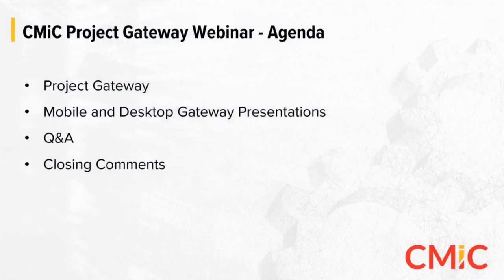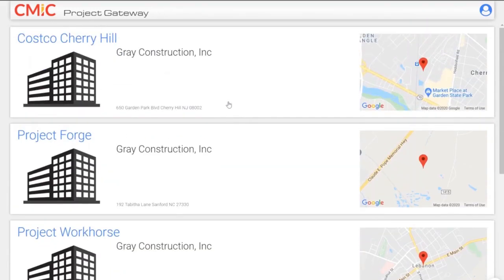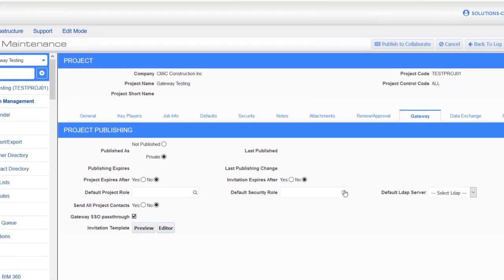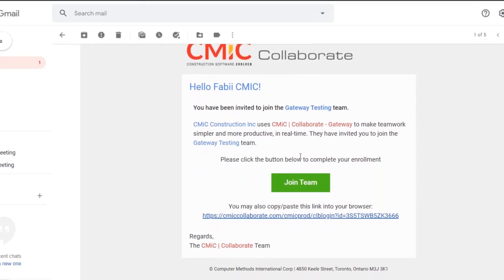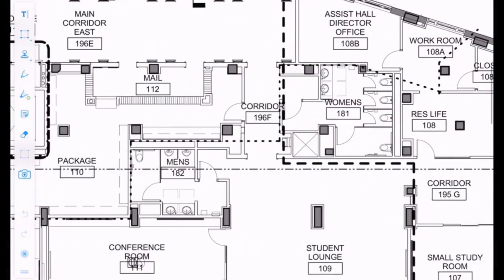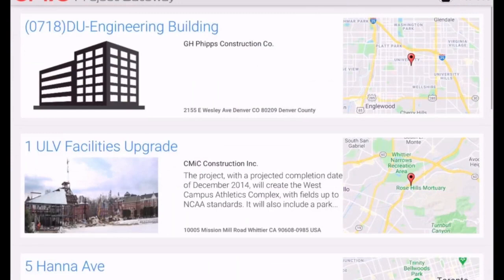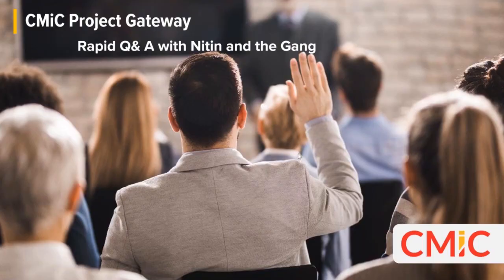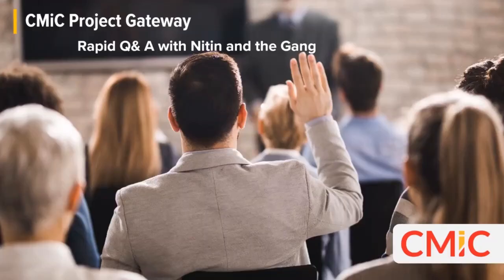CMiC Project Gateway Your Portal for Construction Collaboration